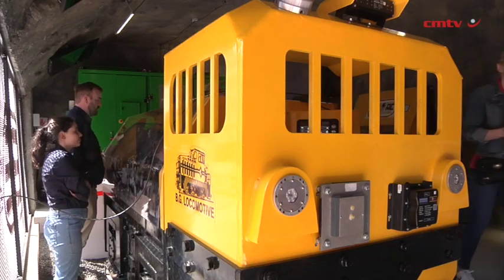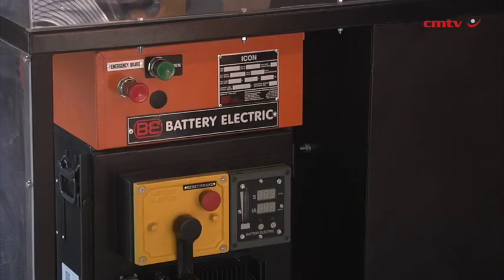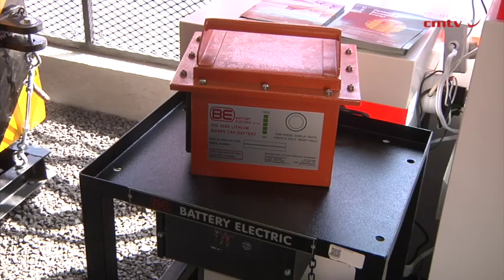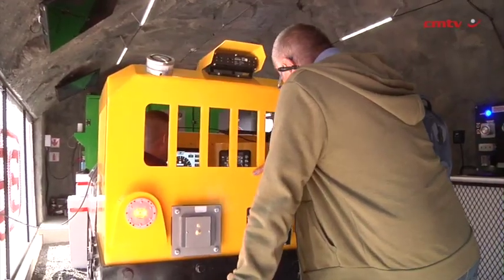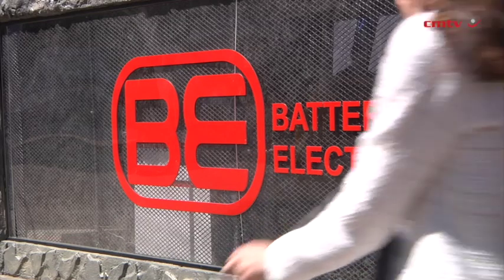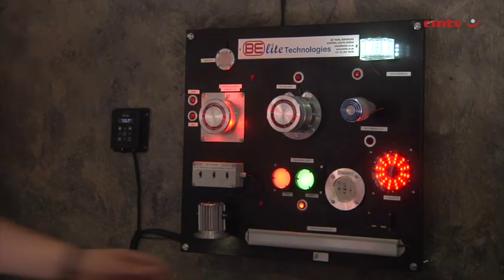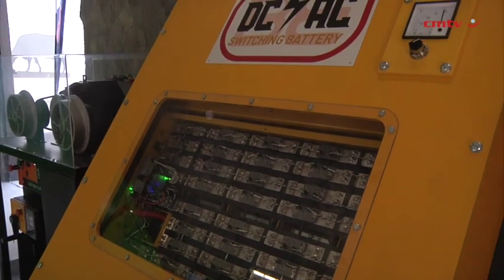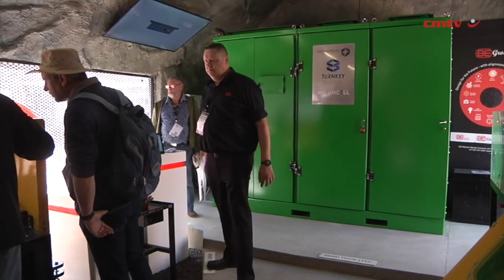[Electra Mining Africa 2024] Transforming the future of mining with Battery Electric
The mining industry faces a critical challenge: reducing its massive carbon footprint. With 33 000 hauling trucks and underground locomotives burning 900 000 litres of diesel each year, about 68-million tons of carbon dioxide emission (CO2) is being released into the atmosphere.

However, a solution is transitioning from diesel to electric drive systems, which will eliminate CO2 emissions and save money, enabling the mining industry to achieve remarkable benefits.